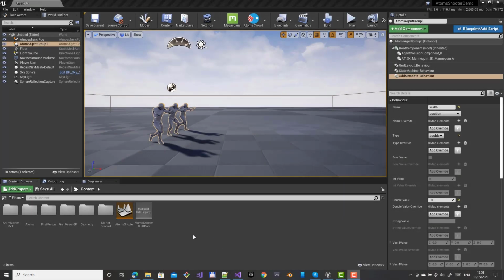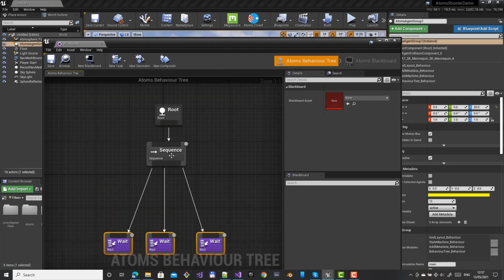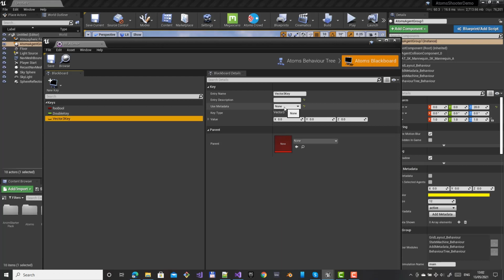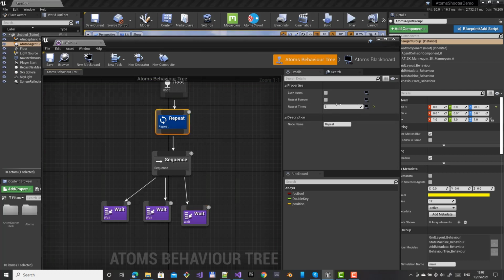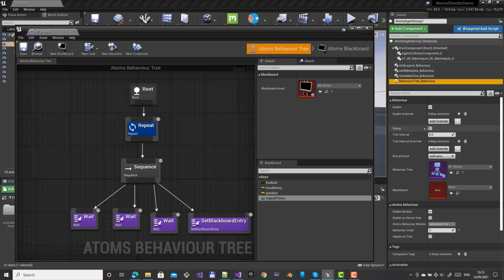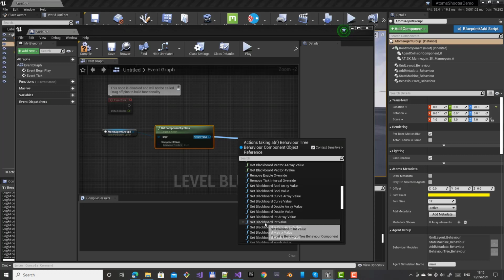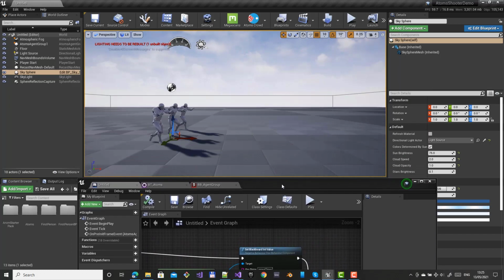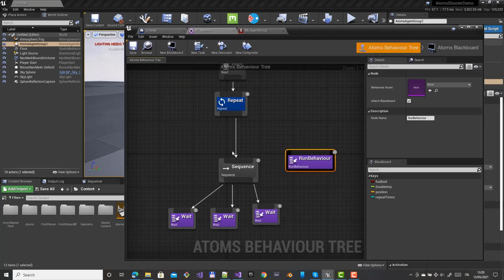AtomsUnreal 2.0.0 - Behaviour Tree Basics 1